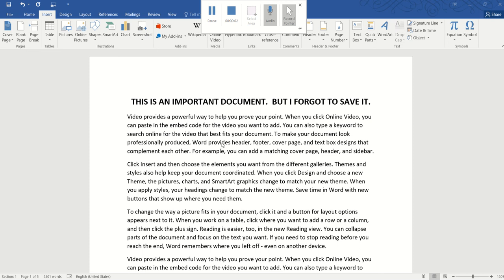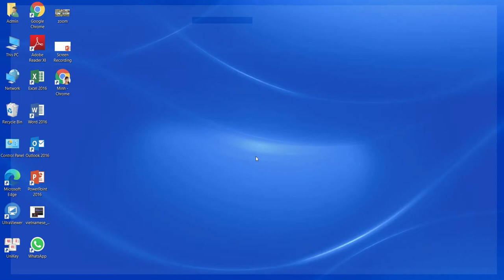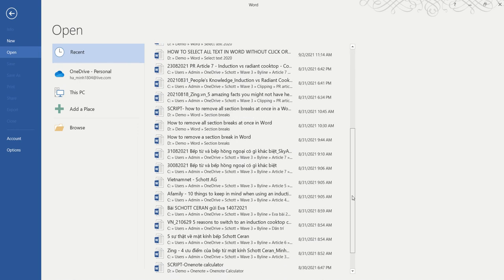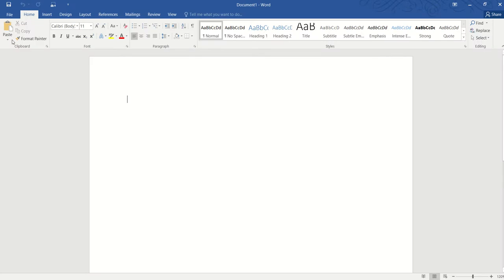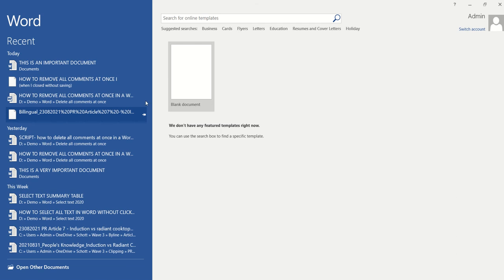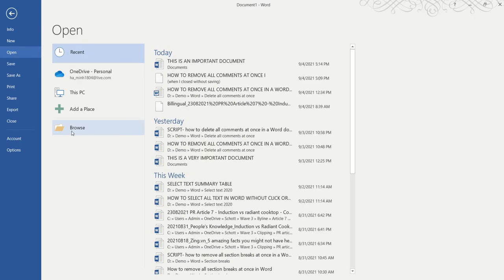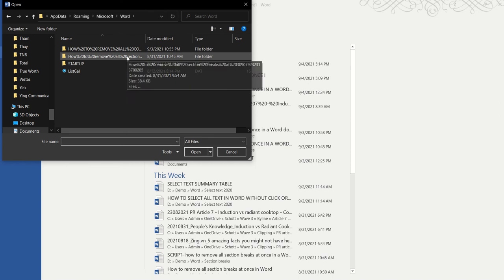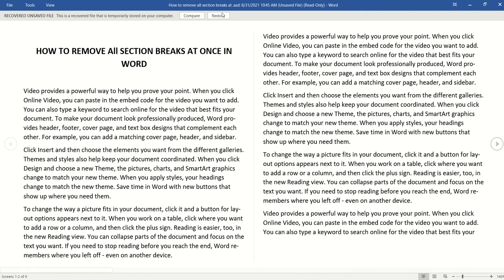How to recover an unsaved file in Word using Recover Unsaved Files or AutoRecovery (3 methods)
Lots of panic attacks at work or school are caused by unsaved Word files.  So, in this video, we are going to learn 3 different ways to recover an unsaved Word document:

Timestamp:
- Intro - 0:01
- Recover Unsaved Files - 0:35
- Manage Document - 01:26
- Autorecovery -  2:05

Recover Unsaved Files and Manage Document are useful when you've forgot to save a new document. Autorecovery comes in handy when you've forgotten to save the most recent/updated version of your document, and now wish to find the file with the most recent changes made.

And by the way, Word stores a temporary copy of all the files you forgot to save for 4 days, so you still have lots of time to recover these critical files.